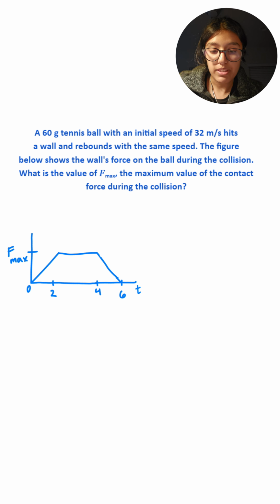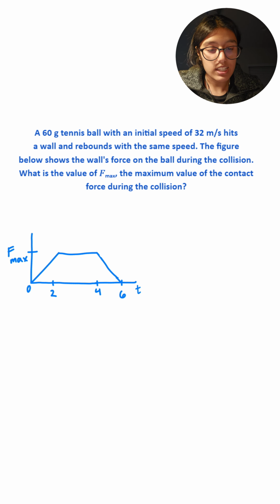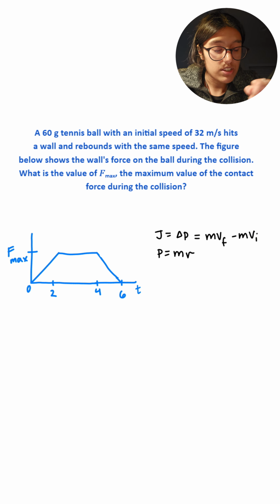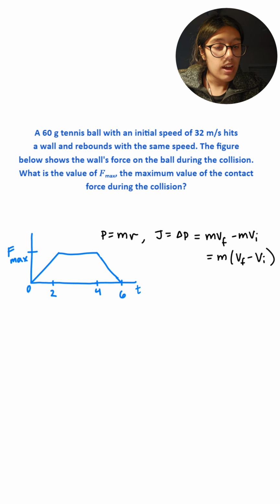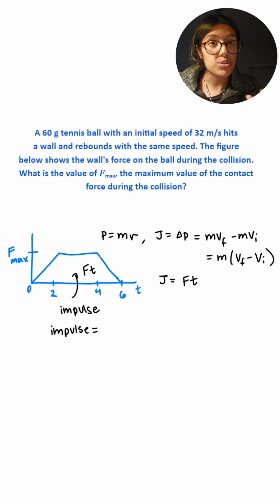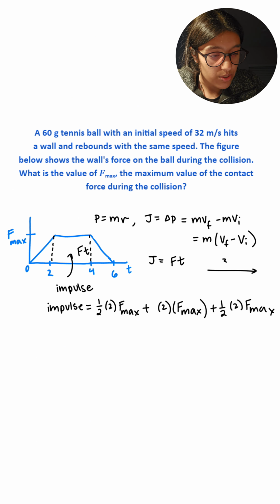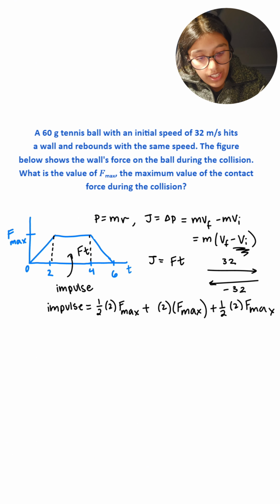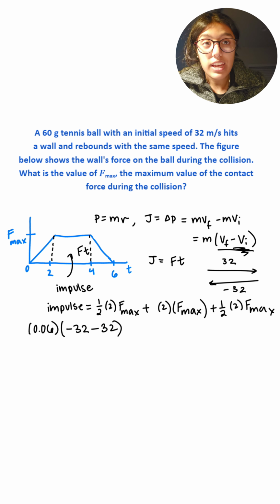Find maximum force on the wall when given the speed of a ball that rebounds back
A 60 g tennis ball with an initial speed of 32 m/s hits
a wall and rebounds with the same speed.
What is the value of the maximum force during the collision.